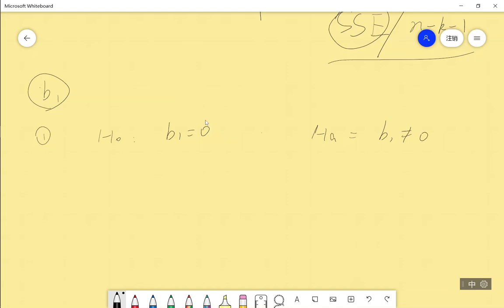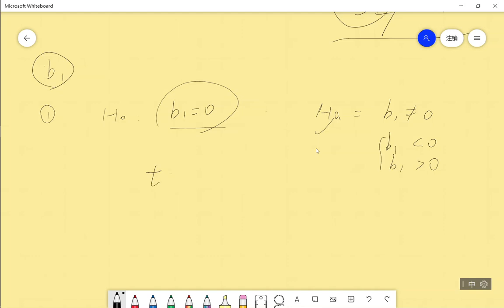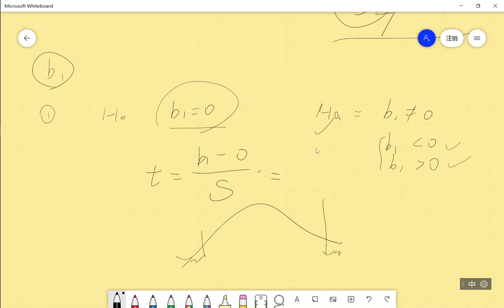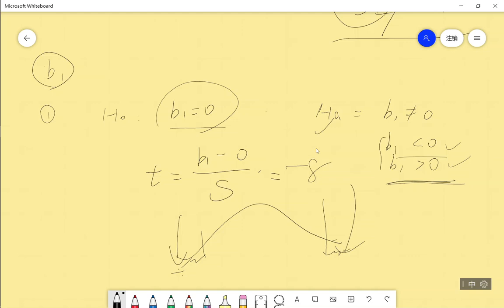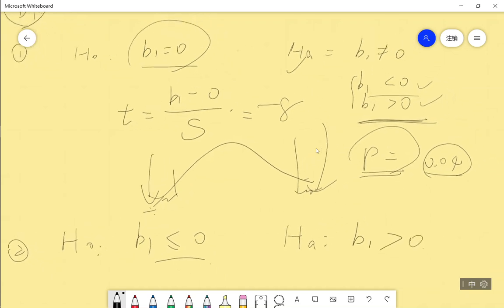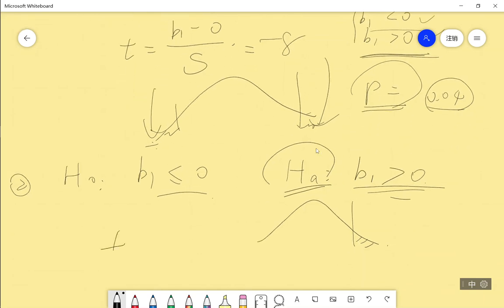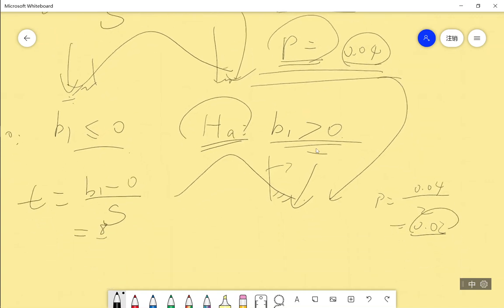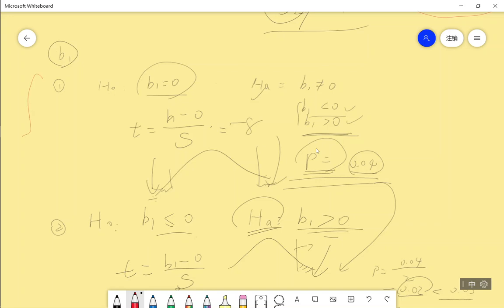Concepts of CFA: 32 two tails and one tail hypothesis test